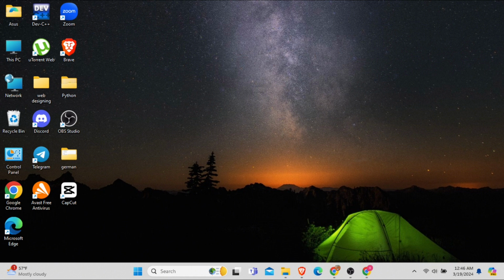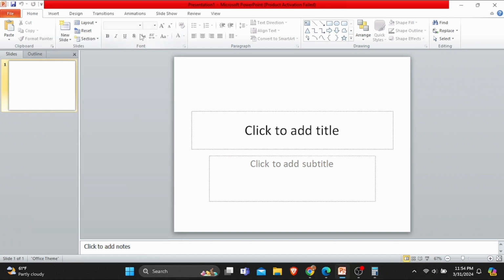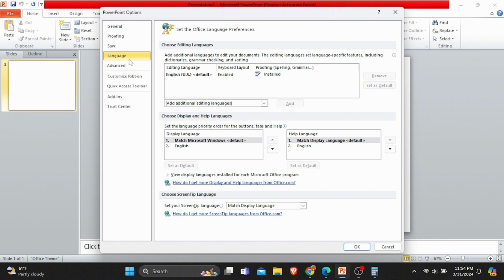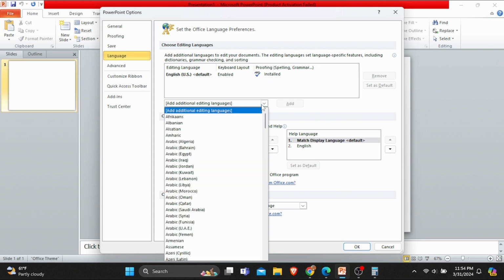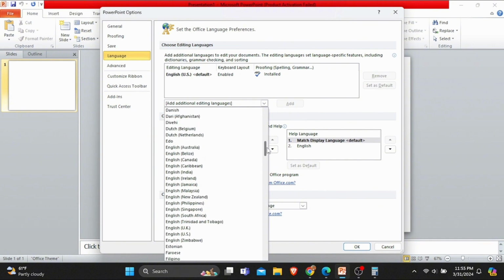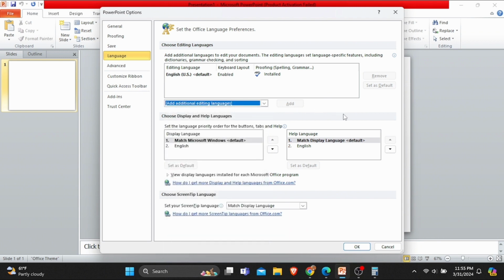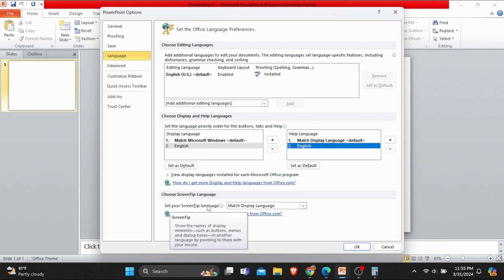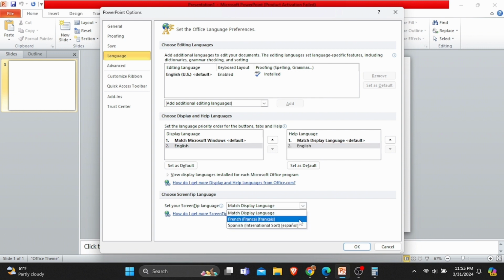How to Change the Language in PowerPoint | Change Language in MS PowerPoint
Welcome to QuickFix Master's informative digital realm! Today's insightful video guides you on "How to Change the Language in PowerPoint | Change Language in MS PowerPoint." We'll explore straightforward steps and troubleshooting tips to effortlessly switch languages in your PowerPoint presentations.

Timestamps for Your Convenience:
0:00 - Introduction: Navigating Language Settings in PowerPoint
0:10 - Step-by-Step Guide to Changing Language in PowerPoint

FAQs to Enhance Your Understanding:
- How do I adjust the default language settings in PowerPoint?
- What to do when PowerPoint isn't recognizing my language preference?
- Can I apply a different language to specific text or slides?
- Troubleshooting common issues with language settings in PowerPoint

Remember, precision and care are vital in both fixing tech problems and crafting powerful presentations. Follow our directions closely for smooth navigation through your PowerPoint language settings.